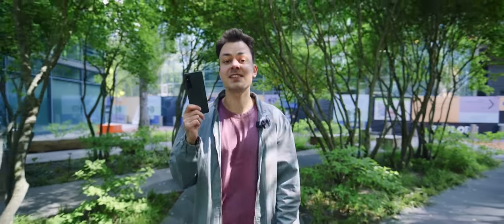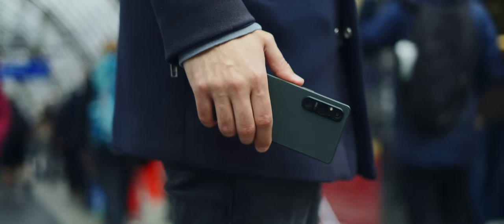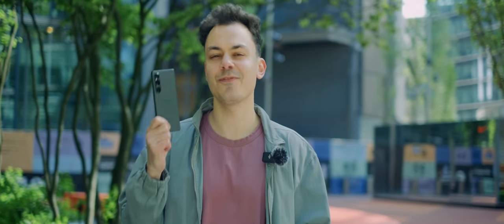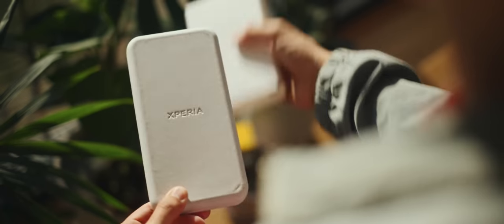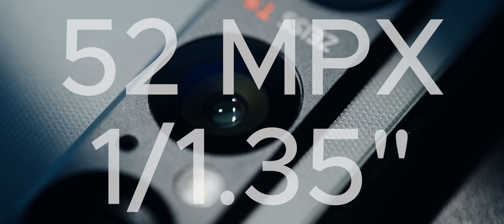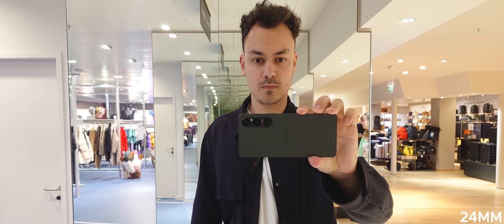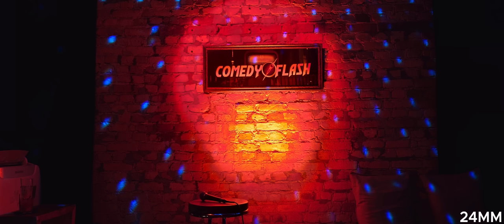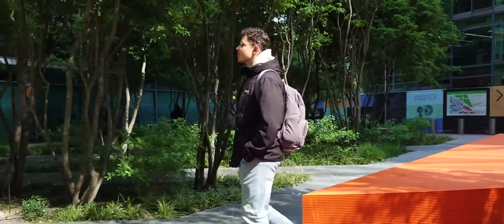Unique: Sony Xperia 1 V [review]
The Sony Xperia 1 V is a special device with some unique features and flaws